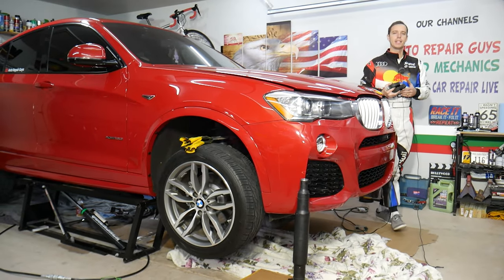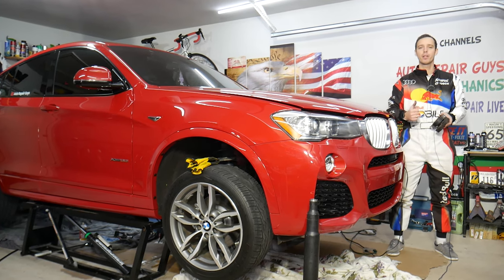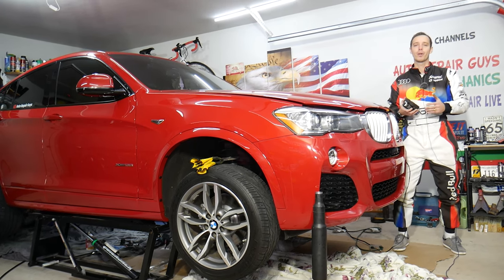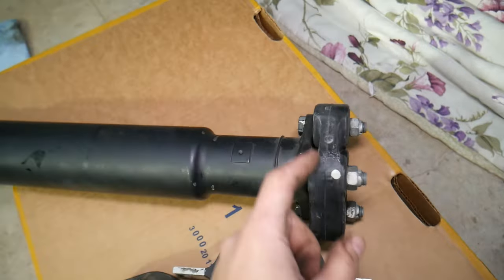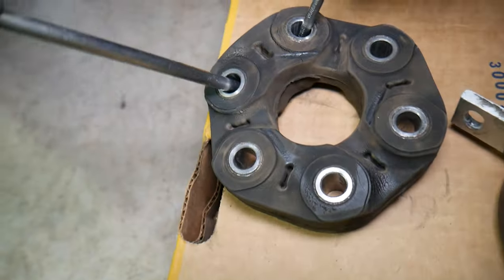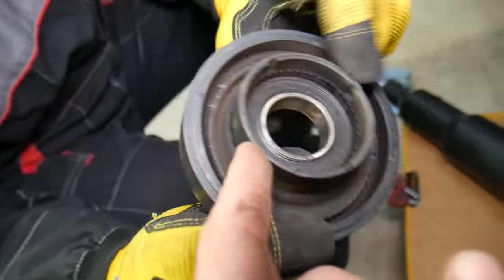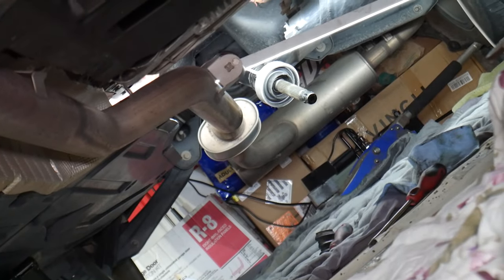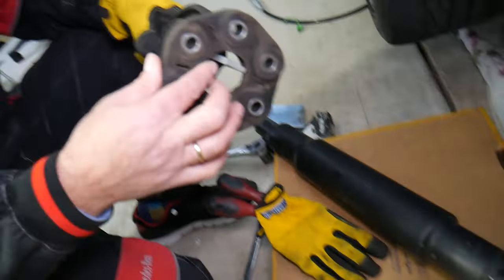WHY BMW VIBRATES WHEN ACCELERATING, BMW VIBRATIONS UNDER THE SEAT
If your BMW vibrates when accelerating or your BMW has vibrations under the seat when slowing down and you want to know what often could cause vibrations when accelerating on BMW and how to fix vibrations on BMW in this video we will explain that. We demonstrated what could cause vibrations under the seat on 2015 BMW X4 but if you feel vibrations under the seat when accelerating video may be helpful on these BMW models: